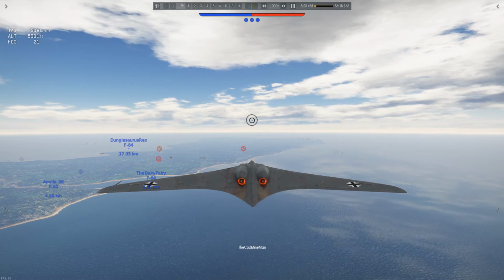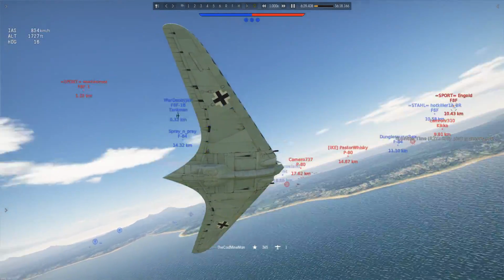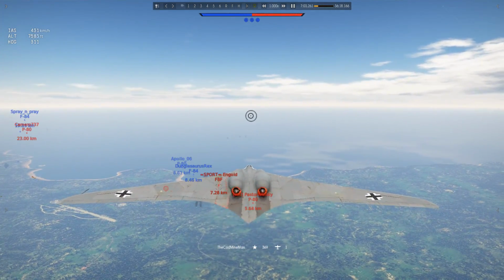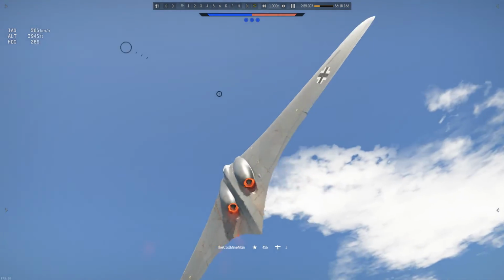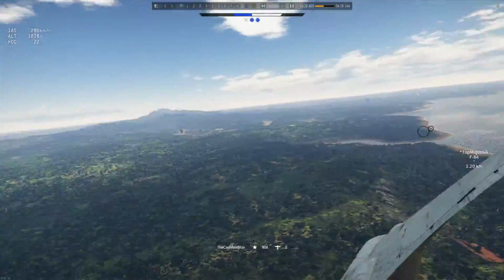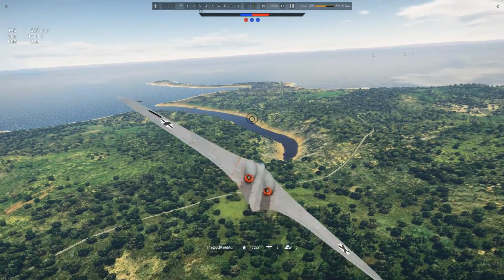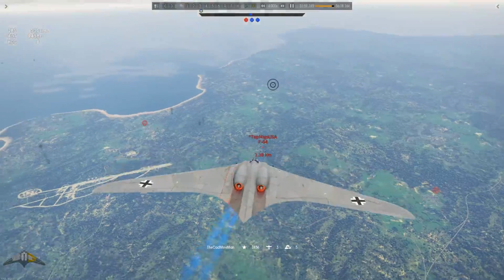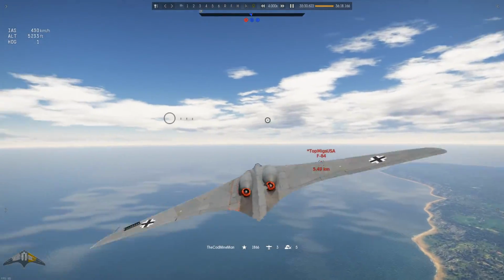Revisiting the Horten 229! War Thunder Realistic Battles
In this video I make a slightly cringy commentary with some Decentish gameplay. (i'm sorry for the replay system and the mixed battles)

I've always loved the Horten 229, its one of my favorite planes :)

(if you have video ideas, or just want to message me in private asking something):